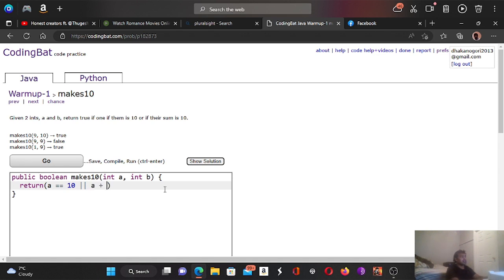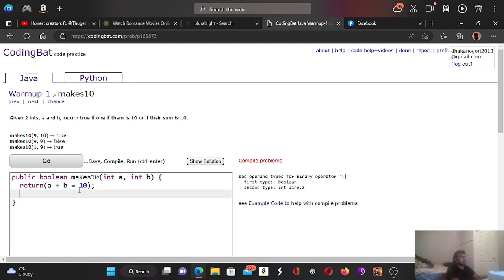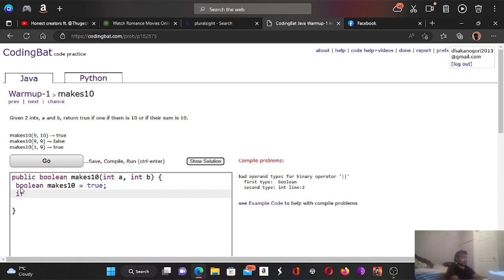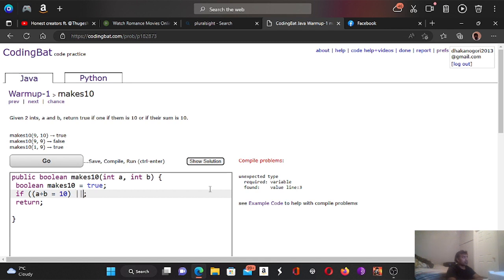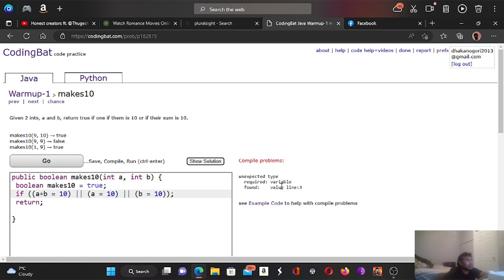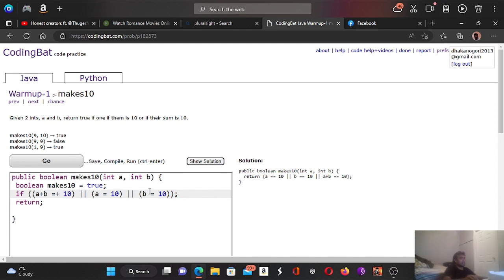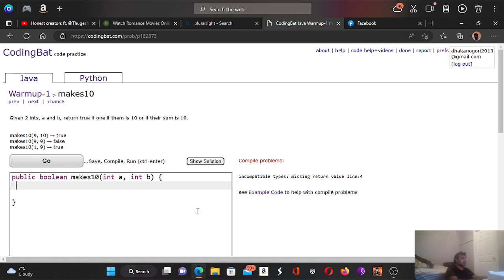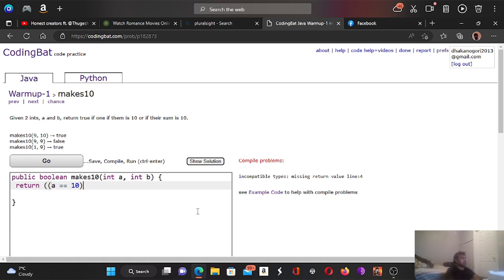todays java. advance java , Boolean variables with return value#programming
it is a video of website which allows to learn advance java for free. but from the beginning we would be focusing on a return variation usage for Boolean data types.
great format of learning.